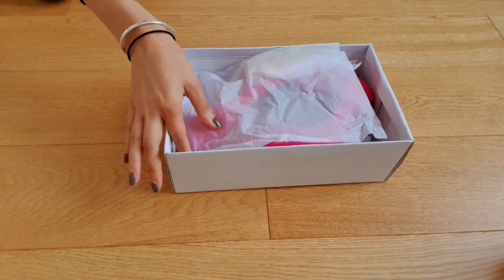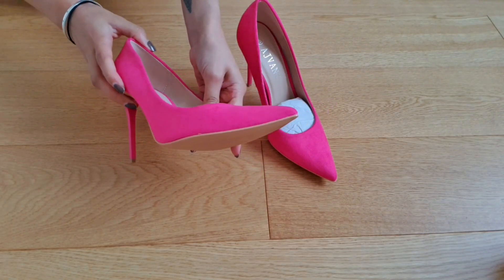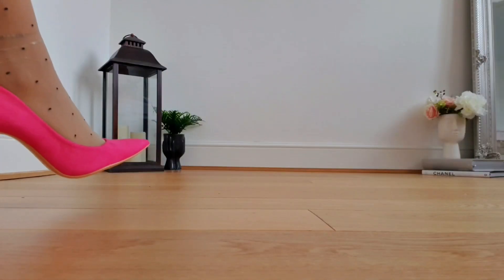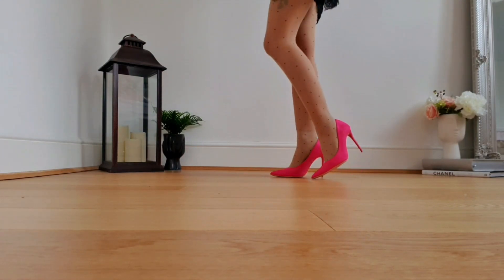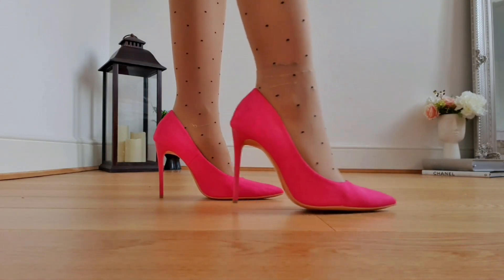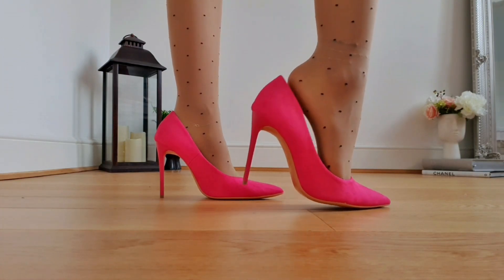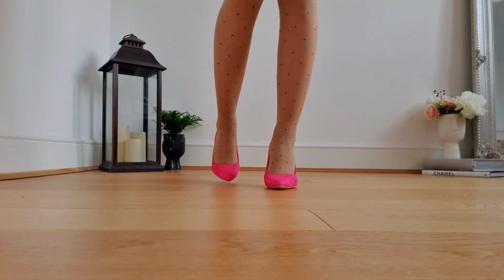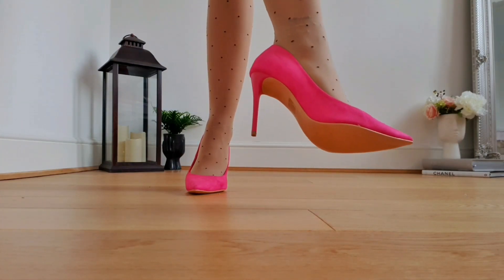Soni Panda | Ajvani Fuchsia Pink Suede Shoes Review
This pair really brightens up my day, and I hope it does yours too! This pair I have worn before in previous shoots, only because the colour is too stunning to keep hidden away.

👉🏽The Spec
Colour: Pink
Size: UK 5
Heel Size: 4.5" Inches (11cm)
Outer Material: Synthetic | Sole: Manmade
Closure: Pull On
Heel Type: Stiletto Heel
Shoe Width: Medium
Price: £27.98